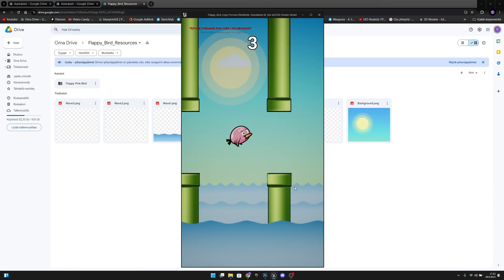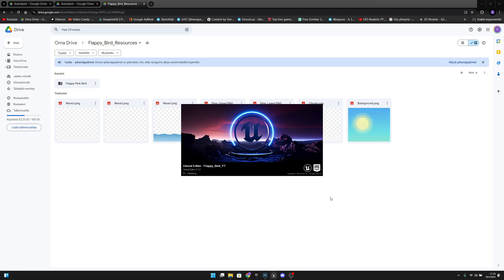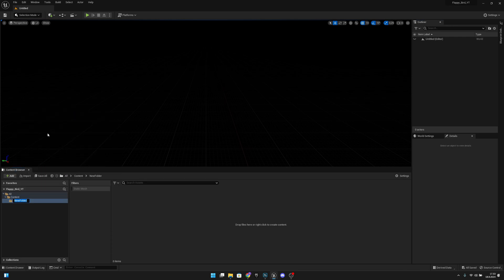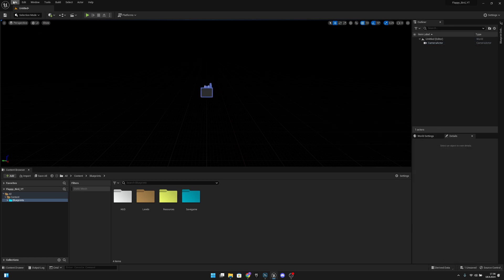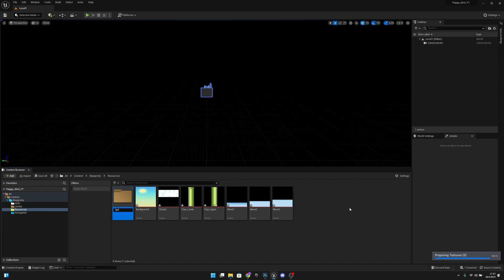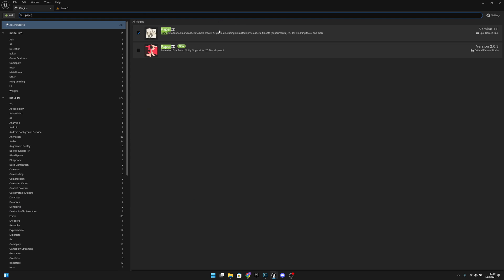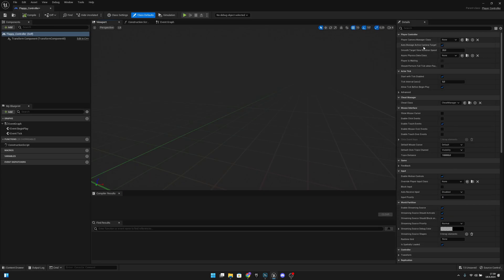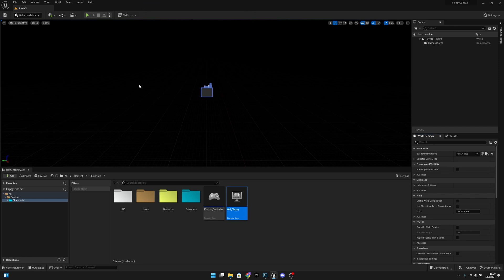Project Setup - Unreal Engine 5 Flappy Bird Beginner Tutorial Series Part 1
In this first episode we will set up the project for our Flappy Bird game! Hope You Enjoy!